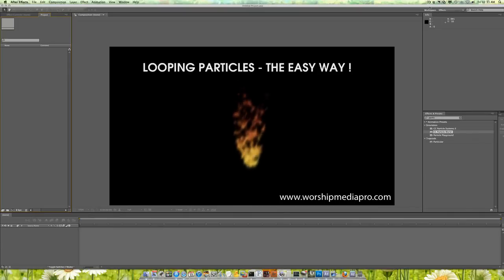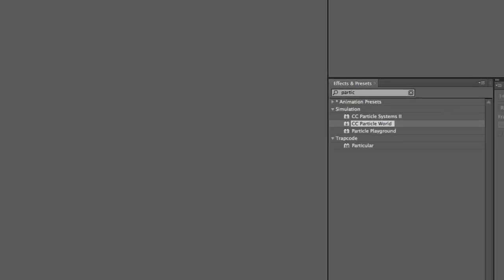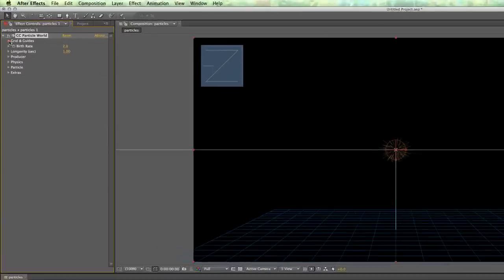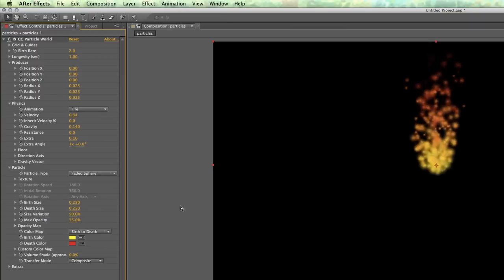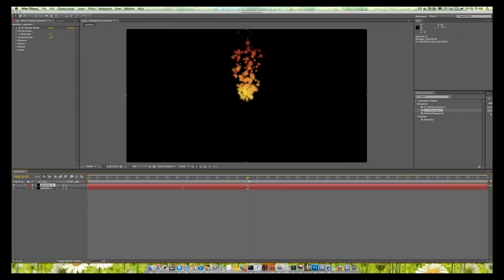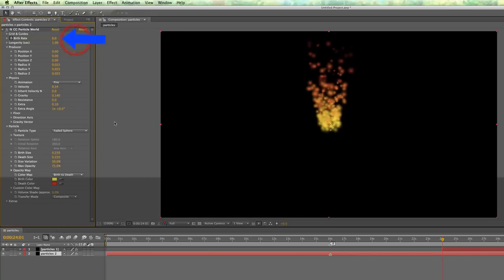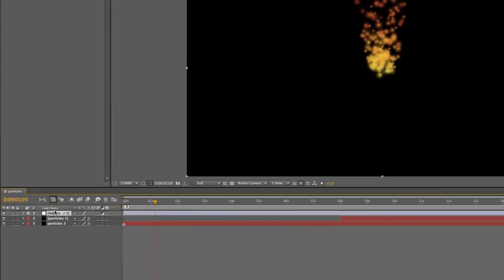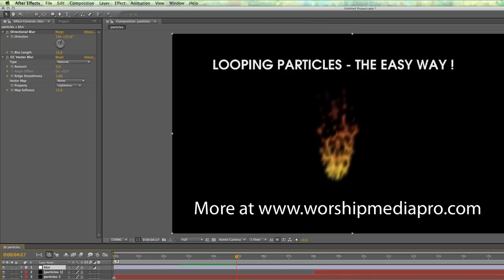How to loop particles in After Effects tutorial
Here is an easy way to loop a particle system in After Effects. I used the free CC Particle World effect in AE.